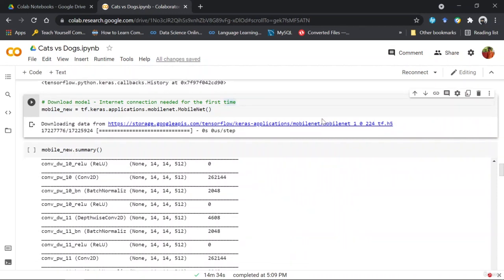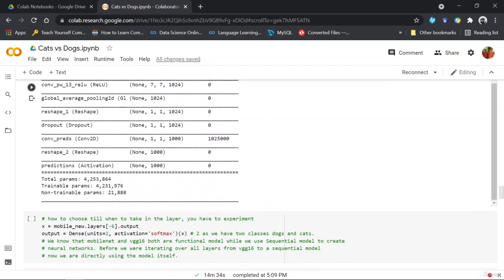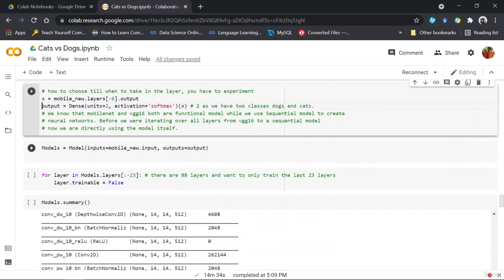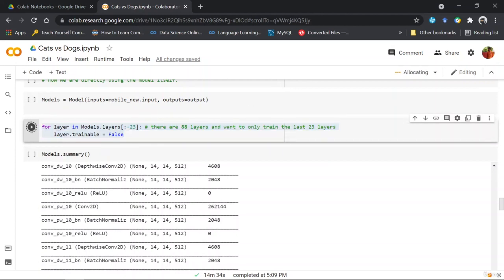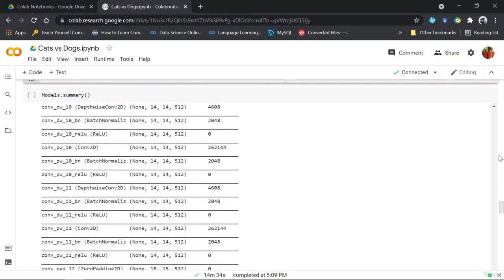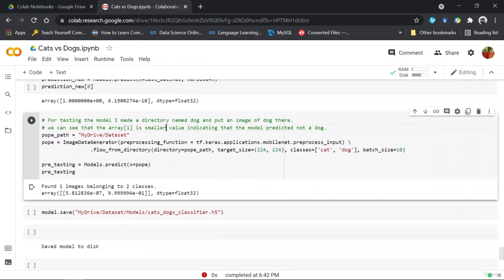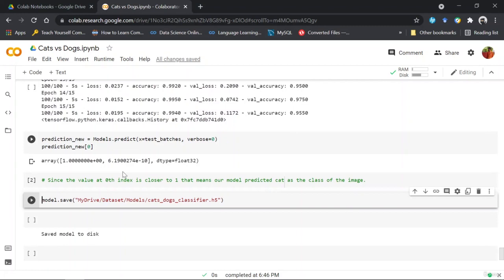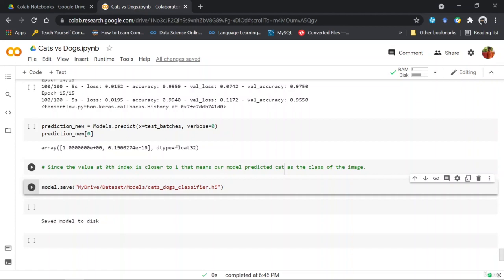3 Building Model